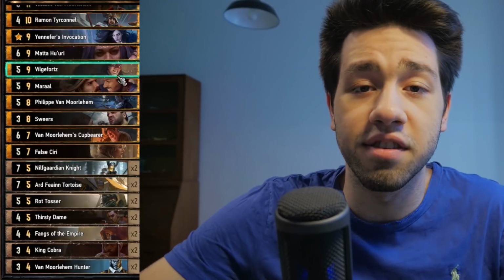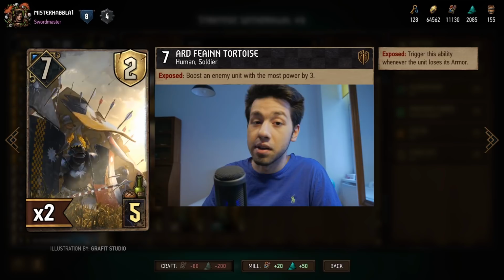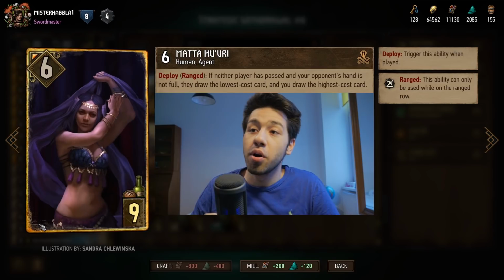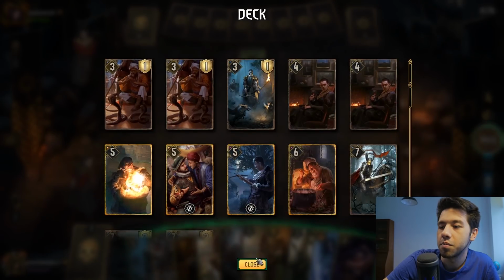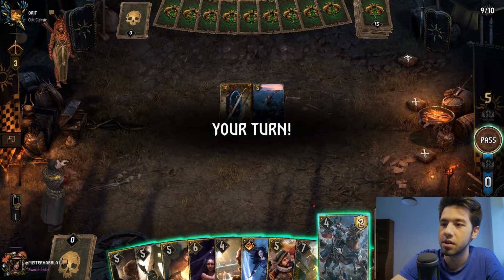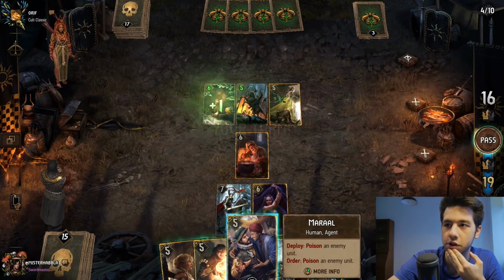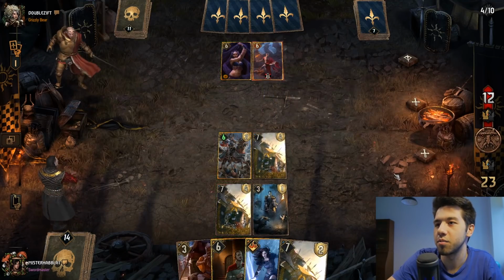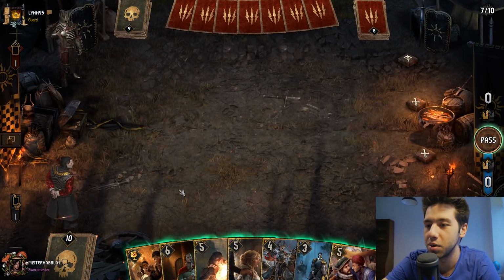[Gwent] POISON NILFGAARD IS BUSTED (Deckguide and Gameplay)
(I will upload streaming announcements on my youtube)